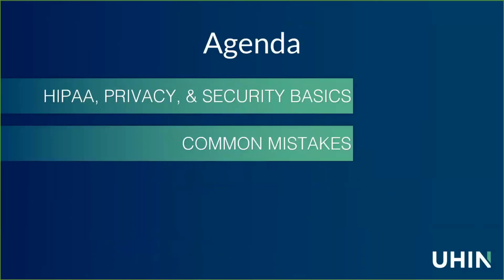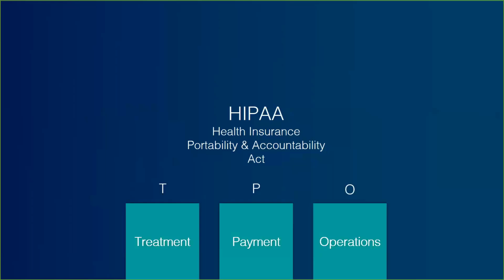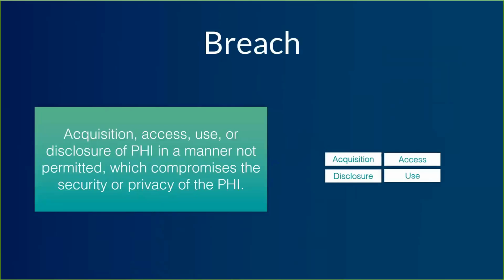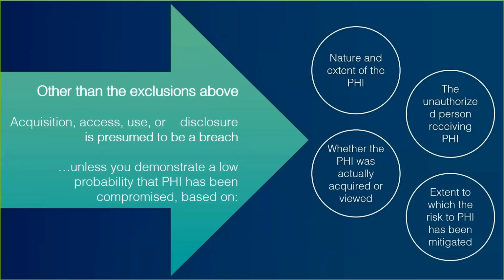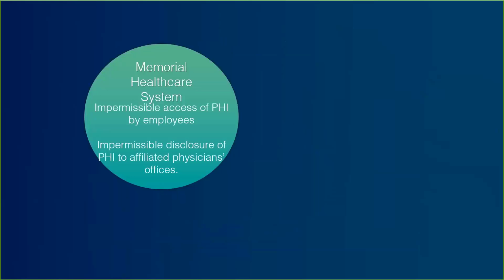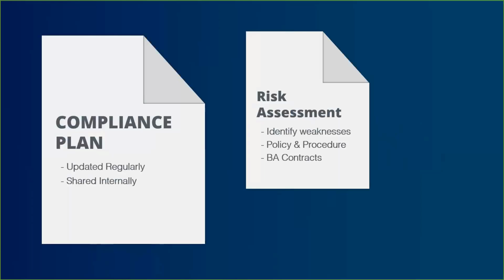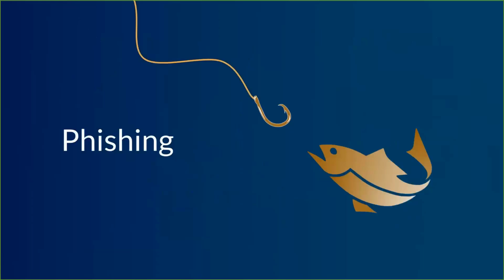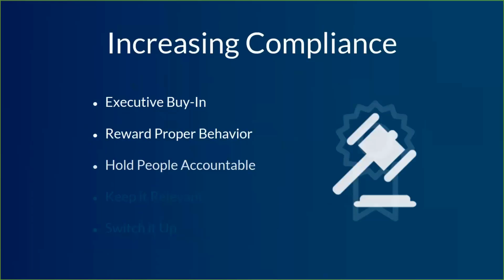HIPAA, Privacy, and Security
Could your practice survive a breach? Do you feel confident in your office's ability to prevent breaches? View this session with Sara Vandermolen (UHIN's Corporate Trainer) to learn some of the most common HIPAA, Privacy, or Security mistakes made by medical offices, tips for training your office staff, and suggestions to increase compliance.